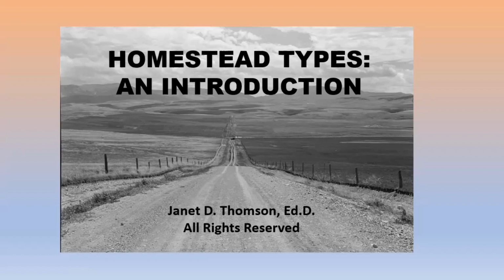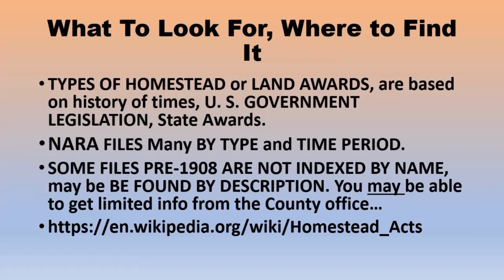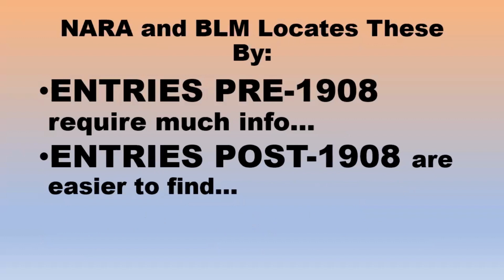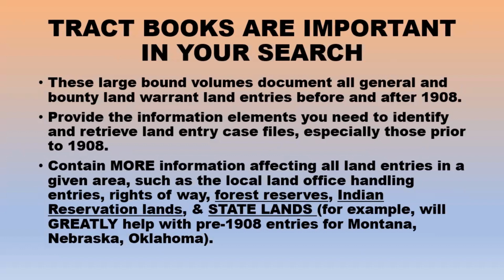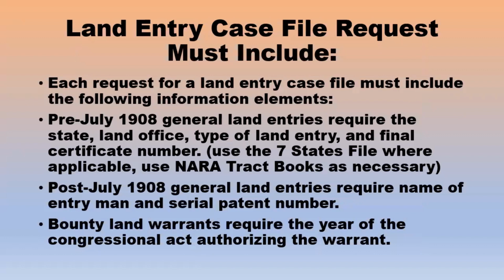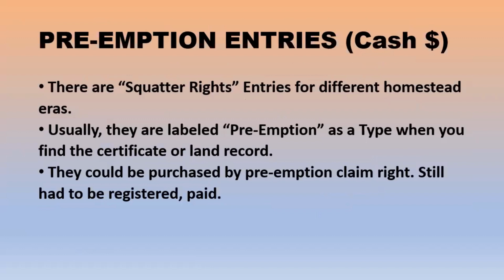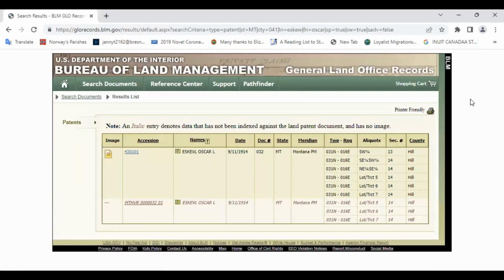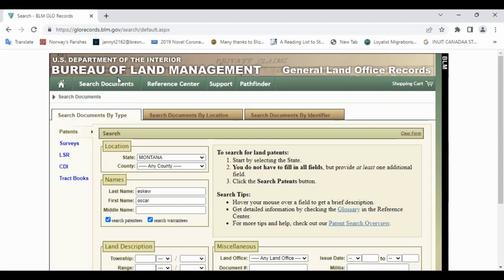Introduction to Homestead Types Recorded April 5, 2023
Wednesdays at 11 with Janet D. Thomson, Ed.D. Introduction to Homestead Types Recorded April 5, 2023